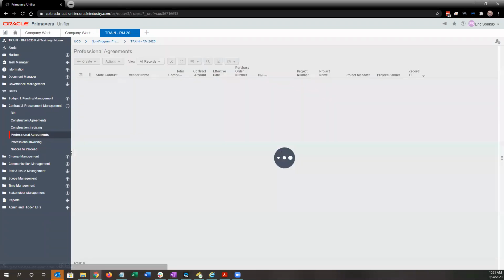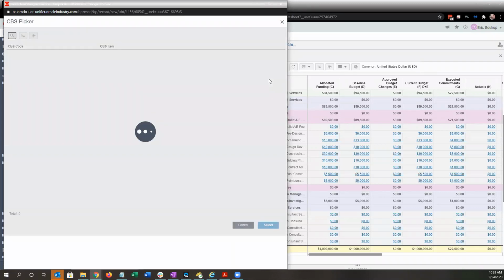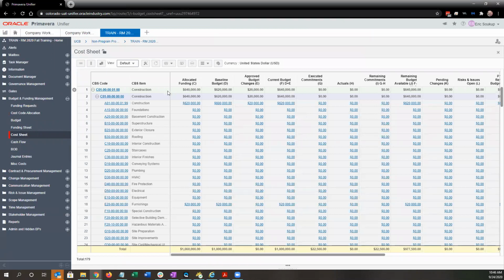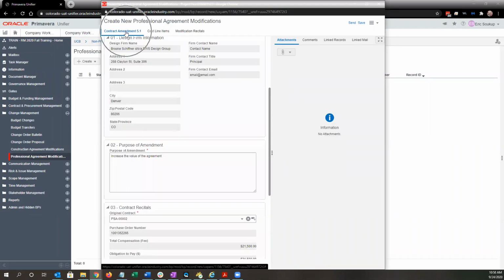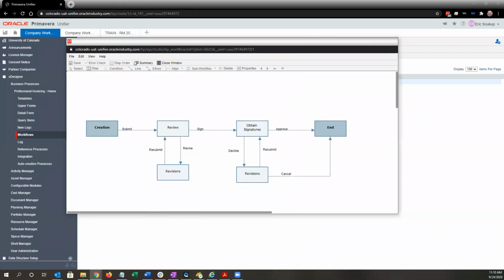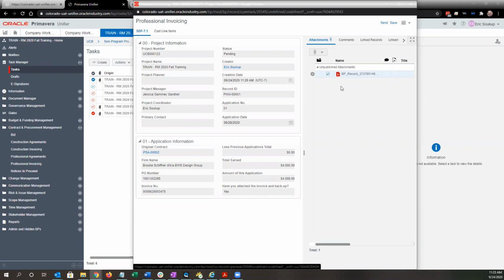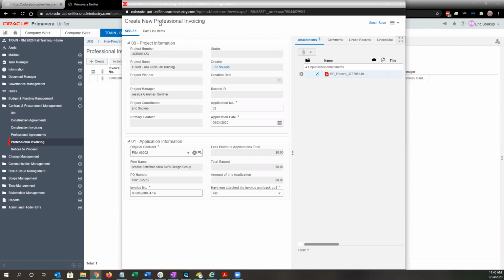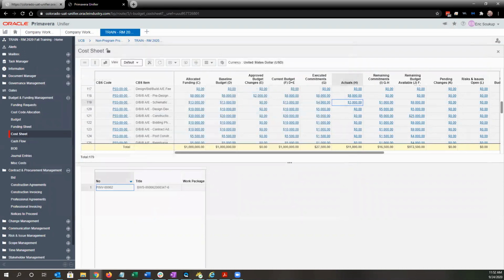Professional Agreement Modifications, Professional Invoicing 09242020